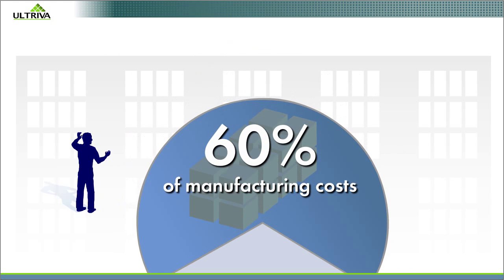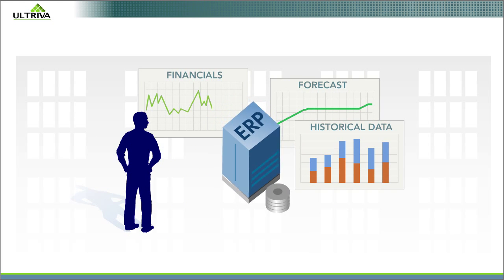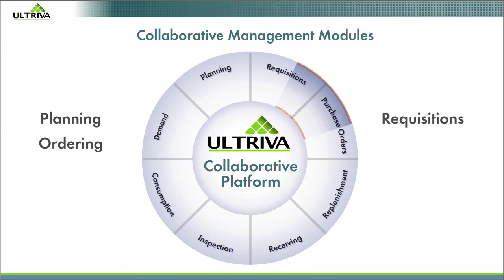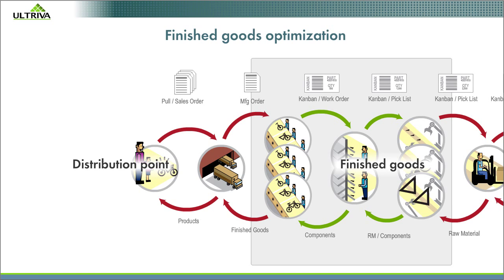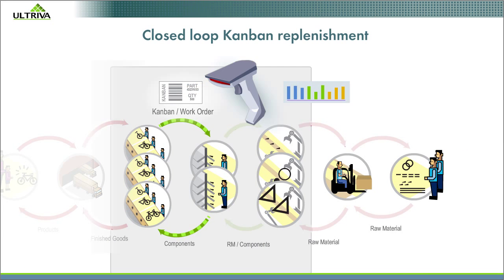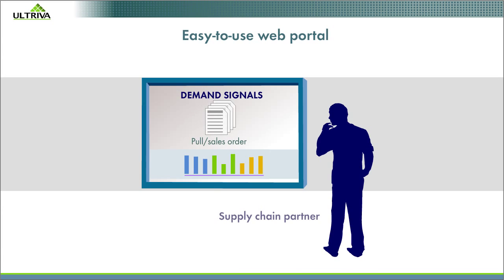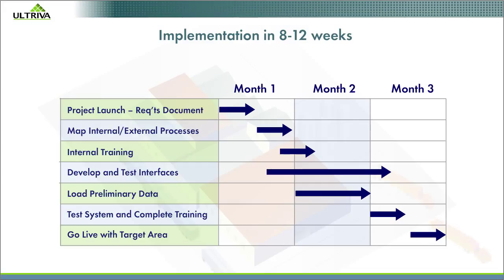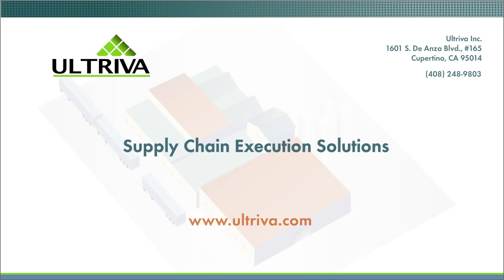Ultriva Collaborative SaaS Supply Chain Execution Platform 2-Minute Explainer Video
Supply Chain Portal 2-Minute Explainer produced by Business Information Graphics